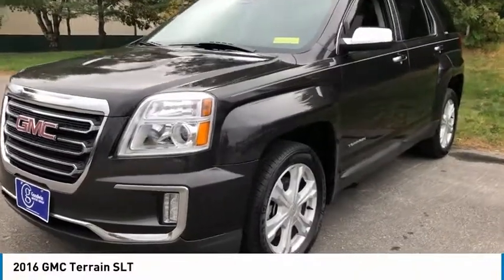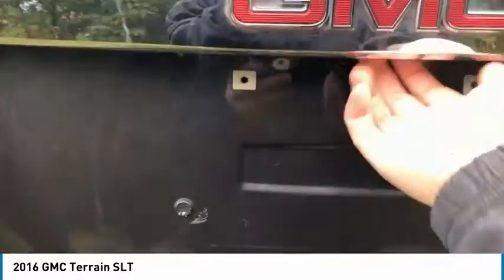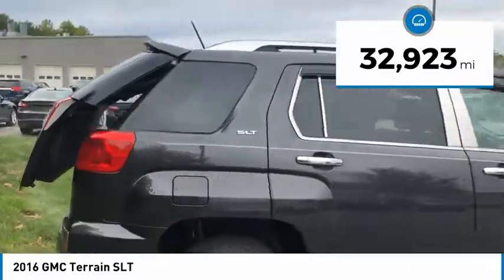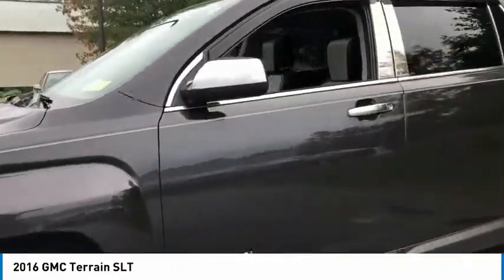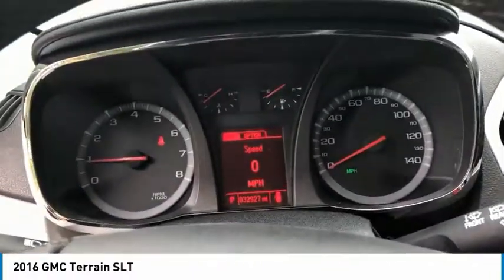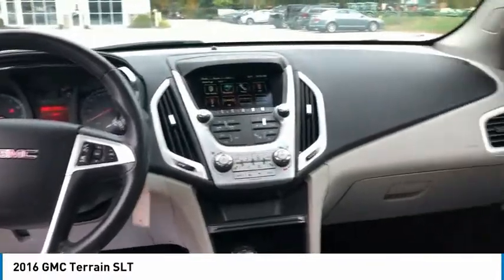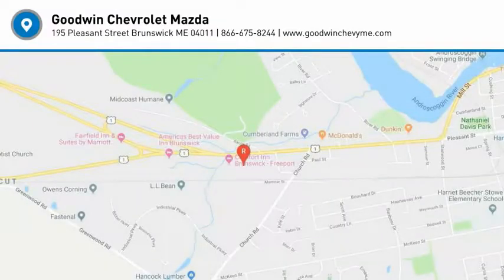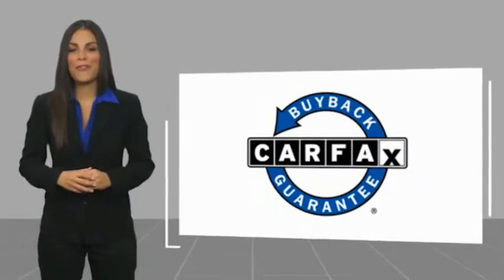2016 GMC Terrain Brunswick ME PCD223A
Clean CARFAX. Onyx Black 2016 GMC Terrain SLT FWD 6-Speed Automatic 2.4L 4-Cylinder SIDI DOHC VVT Navigation, Bluetooth, 4G LTE wifi, OnStar* Safety System, MyLink, Back-up Camera, Power Sunroof, Power Liftgate, Steering Wheel Mounted Audio Controls, Satellite Radio, iPod Adapter, Leather Interior.brbrIf you are looking for a no pressure and straight forward transaction, then trust the Goodwin name, and over 80 years of experience, to deliver you a quality pre-owned vehicle. Odometer is 14513 miles below market average! 22/32 City/Highway MPGbrbrAwards:br * JD Power Initial Quality Study (IQS) * 2016 IIHS Top Safety Pick with optional front crash prevention * 2016 IIHS Top Safety Pick * 2016 KBB.com Brand Image AwardsbrCall Goodwin Chevrolet Mazda today at to schedule a test drive.brbrReviews:br * Powerful available V6 engine; quiet interior; comfortable highway ride; spacious and adjustable backseat. Source: Edmunds